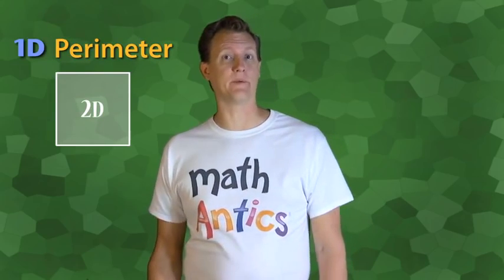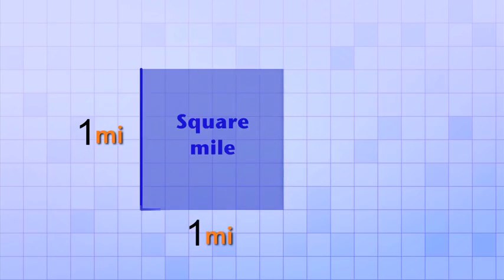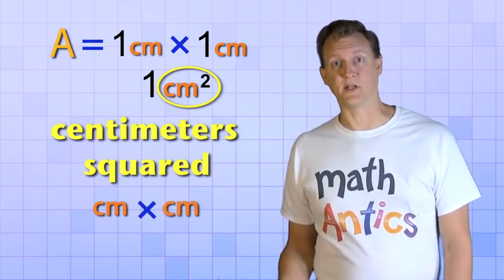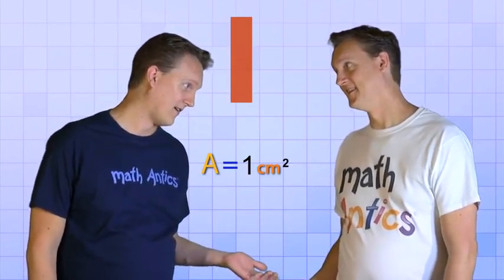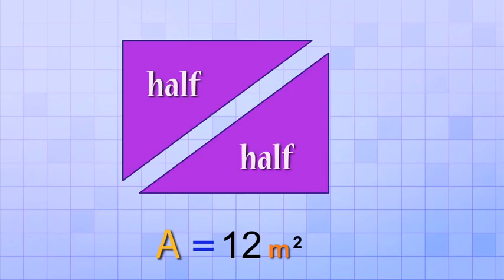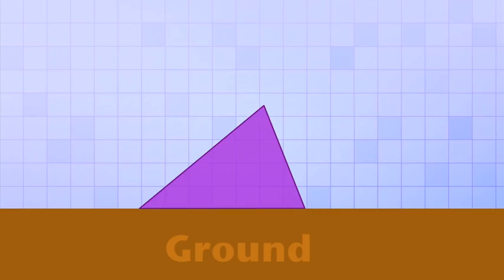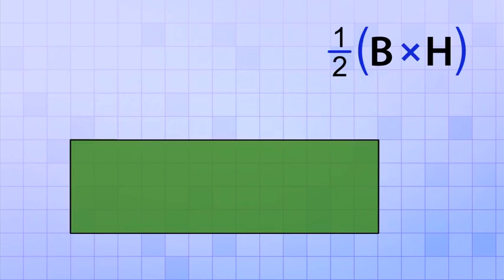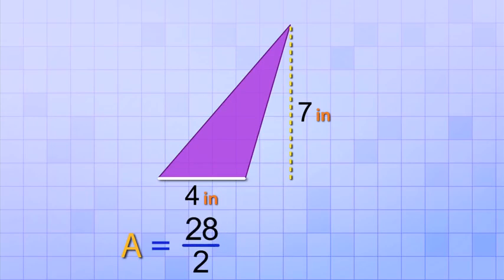Mathematic 3 dimension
For primary student